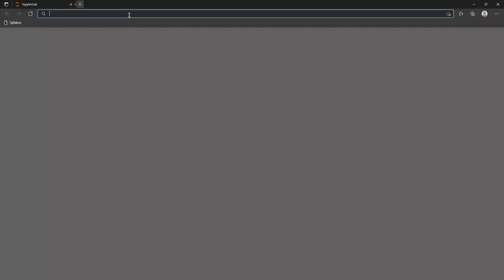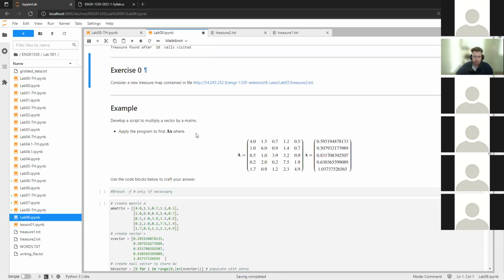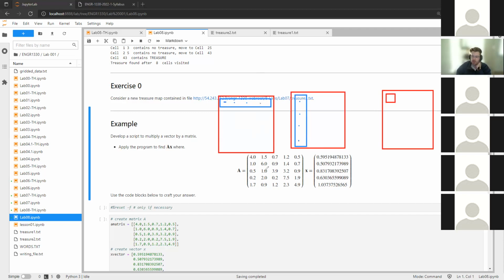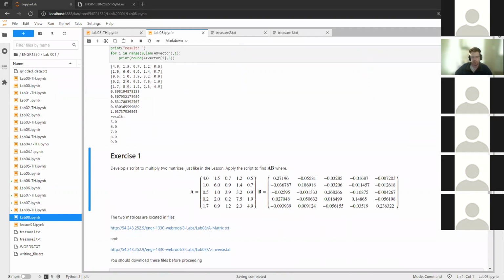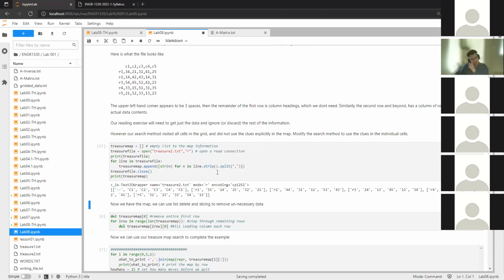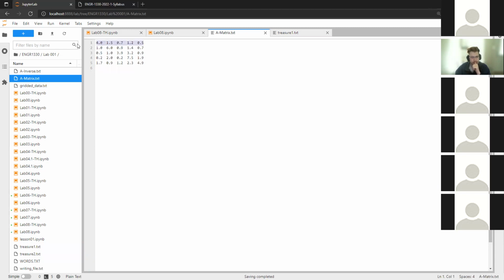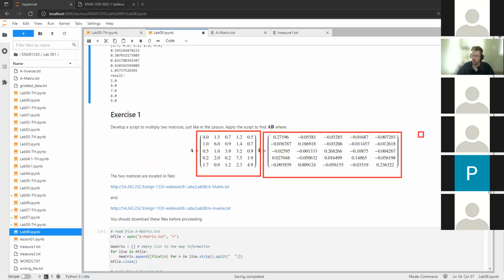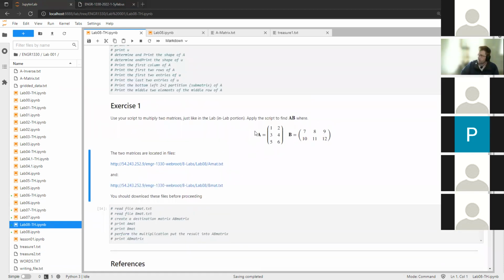ENGR-1330-2022-1-Sec001-Lab8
Matrices as lists of lists